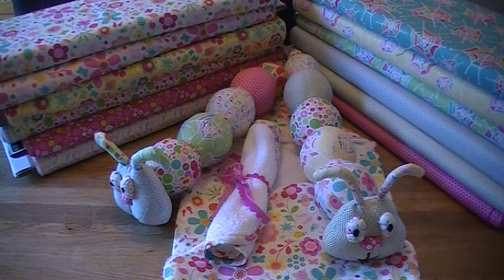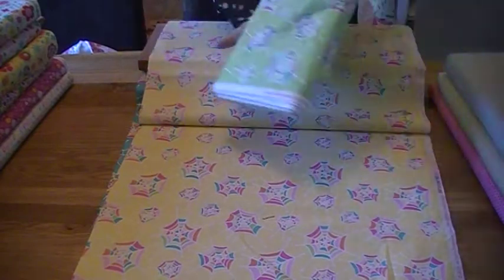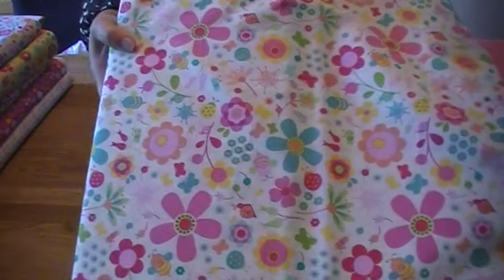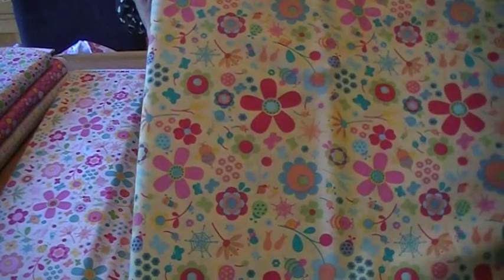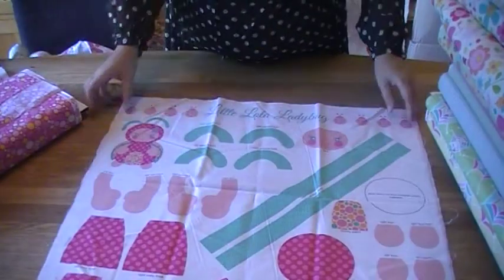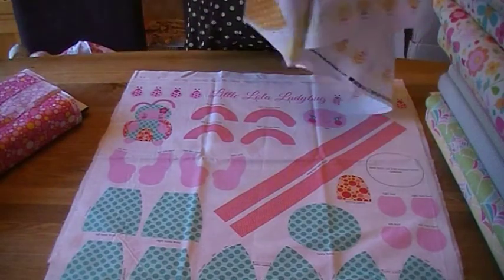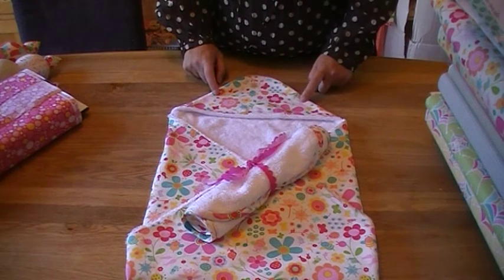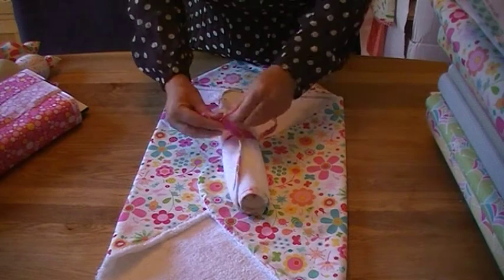Melly and Me Snug as a Bug Fabric Collection For Riley Blake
A preview of the Melly and Me nursery fabric collection, snug as a bug, together with information about our free sewing patterns using this collection, all